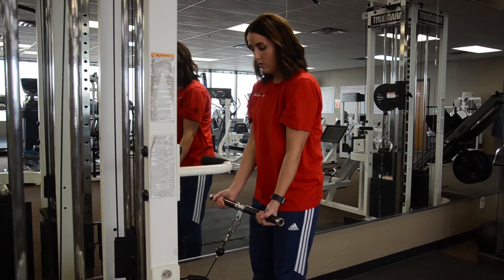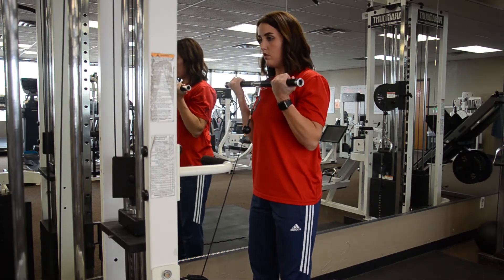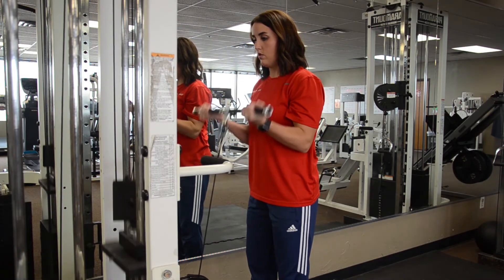Wellness Center Tips & Tricks- Cable Curl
OKCIC is now introducing Wellness Center Tips & Tricks. Every other Monday, one of OKCIC Certified Personal Trainers (CPT) will show you tips and tricks for creating a healthier you. Follow Emily on how to use the Cable Curl. 618.